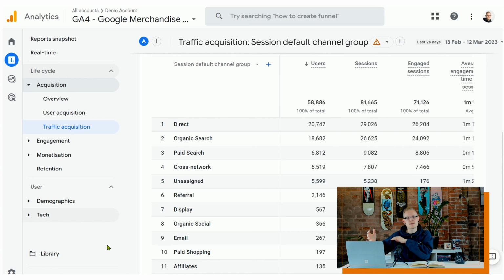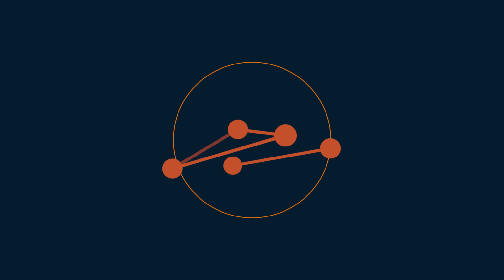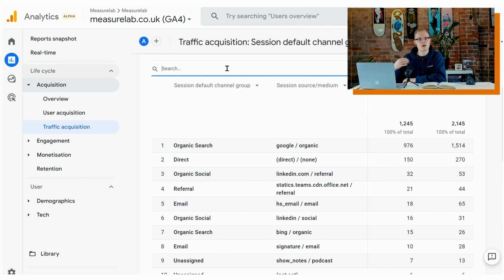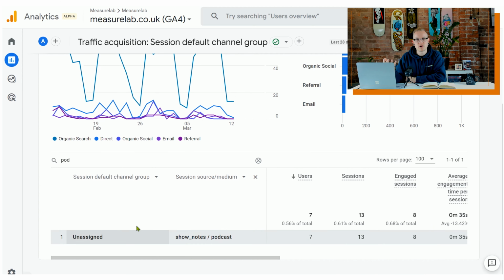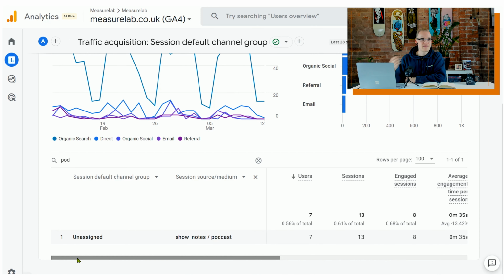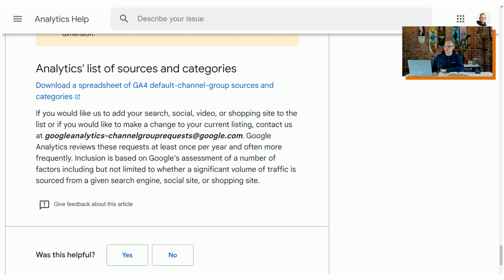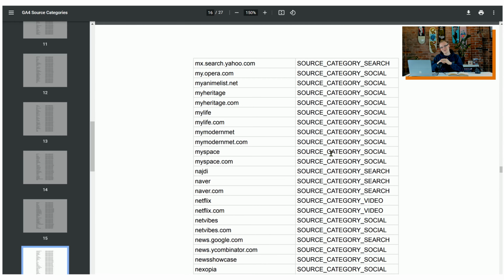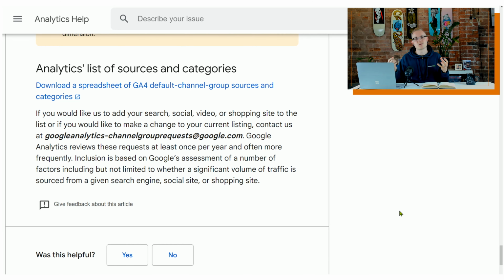Dan's Deep Dive - Understanding the channels in GA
A 'Dan's Deep Dive' video which is part of the Free Google Analytics training course from Measurelab. for more details.

🤿 Dan's Deep Dive on managing UTMs can be watched

🔗 The link to the Google documentation listing all of the channels and the rules is